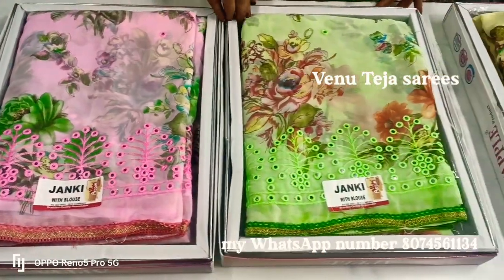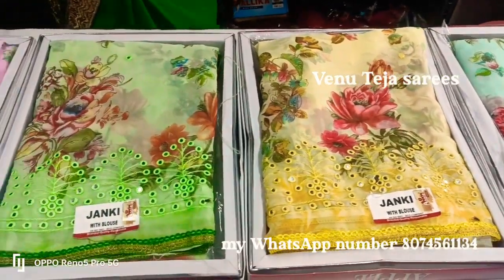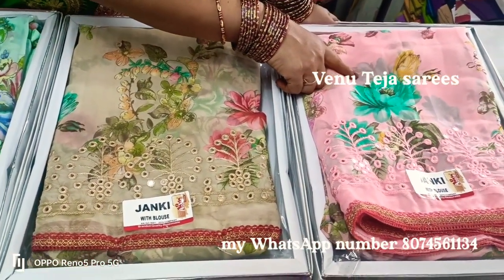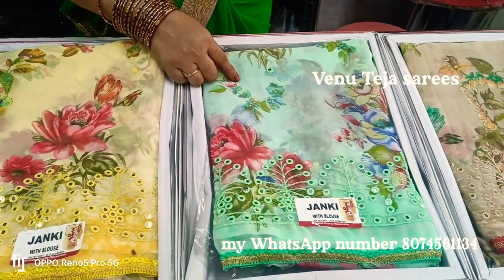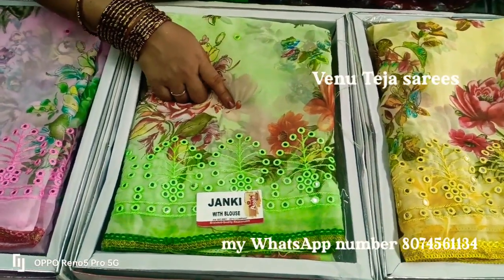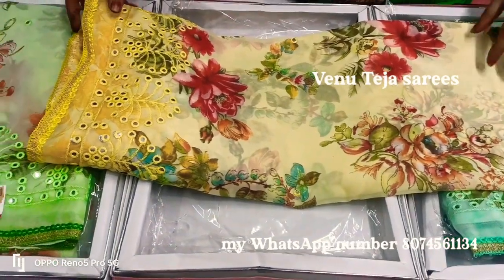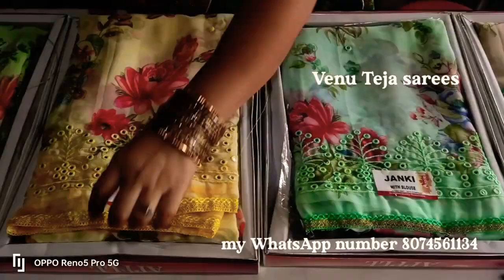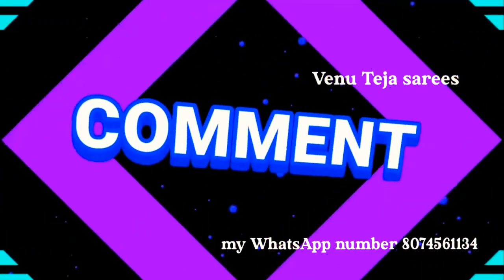new catalogue sarees//Georgette sarees//mirror work sarees@varalakshmisarees1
new catalogue sarees//Georgette sarees//mirror work sarees‎@Venu teja Sarees

My address 👇👇👇👇👇

shop address:-
Head Post office Road
repalle
Guntur district